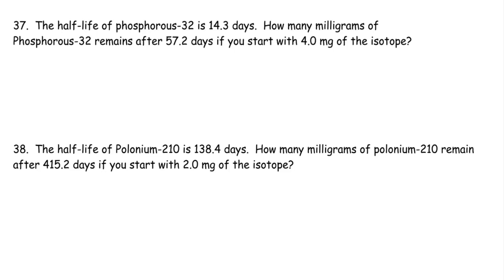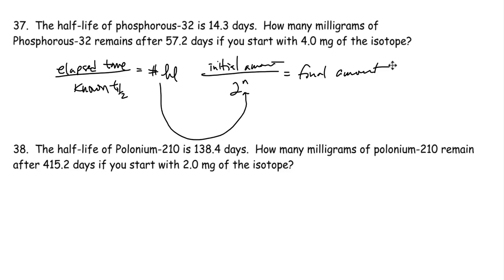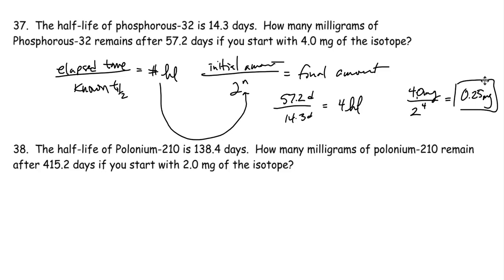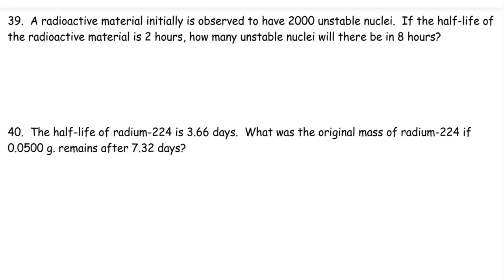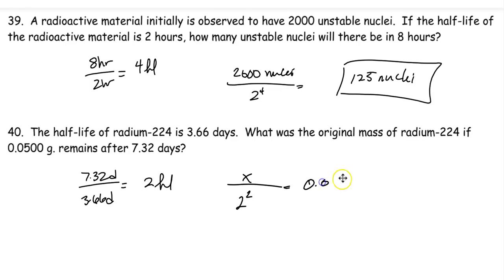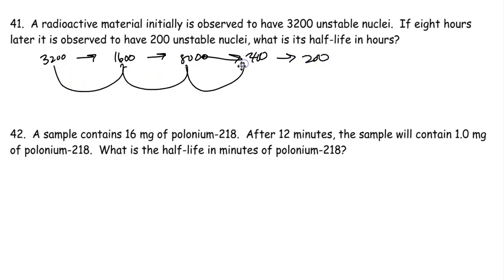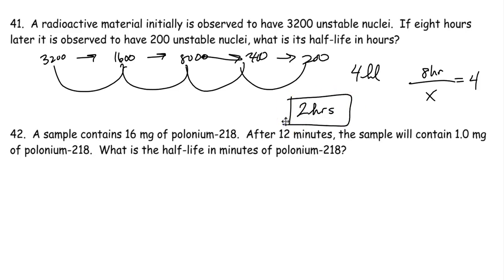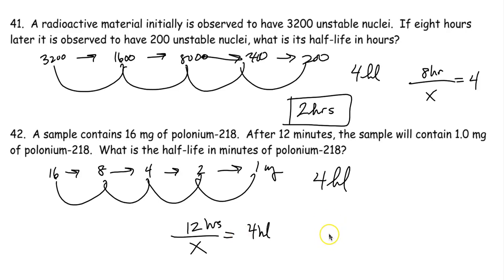Unit 4 Review Part V